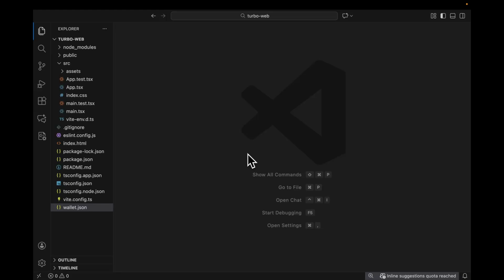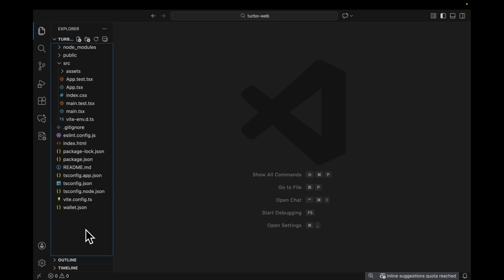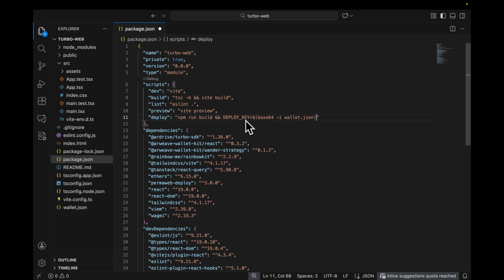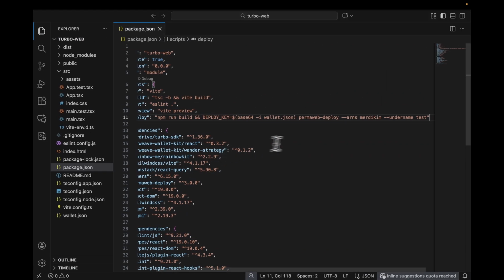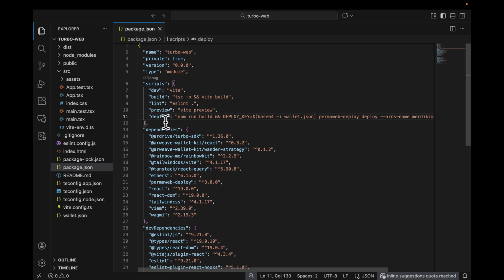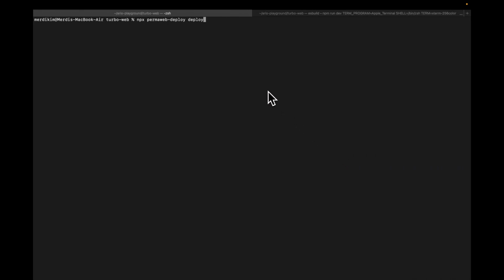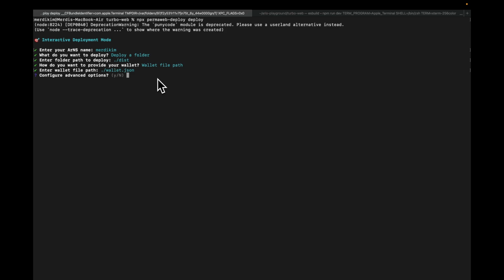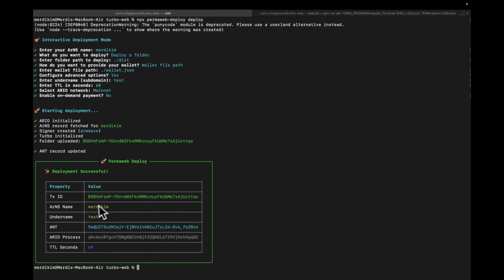How to Programmatically Upload Your App to the Permaweb Using permaweb-deploy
In this video, you’ll learn how to programmatically deploy your entire web app to the Permaweb using the permaweb-deploy toolkit. Whether you're automating deployments, integrating CI/CD, or building a decentralized publishing workflow, this tutorial will guide you through every step.

You’ll learn:

What permaweb-deploy is and why it matters

How to set up automated deployments

How to prepare your build output for Permaweb publishing

How to authenticate using Arweave wallets

How to run programmatic deployments inside scripts, servers, or CI pipelines